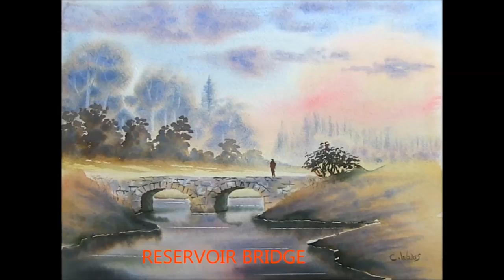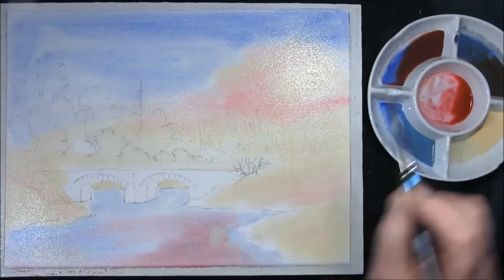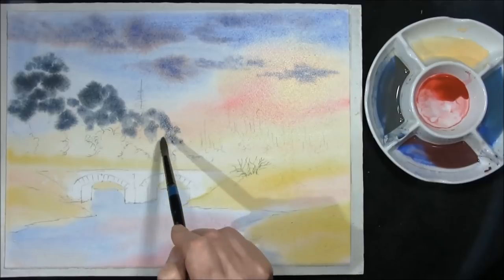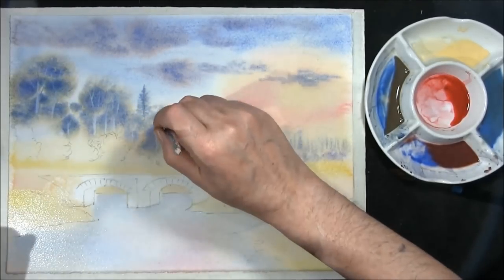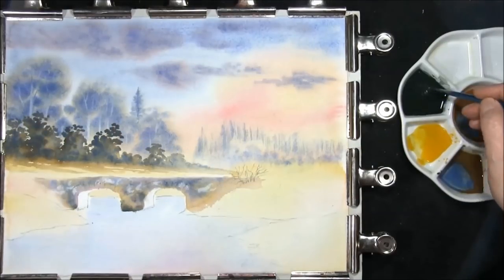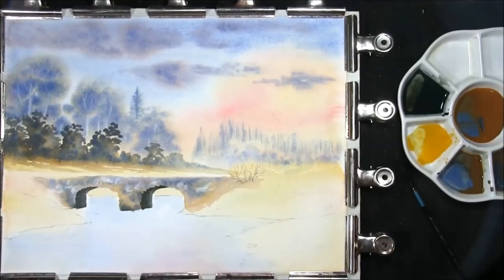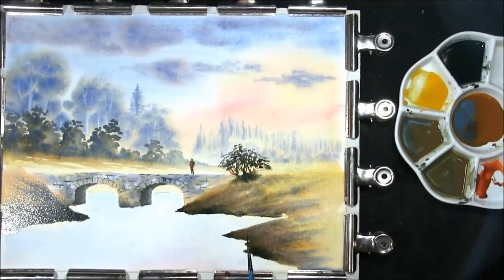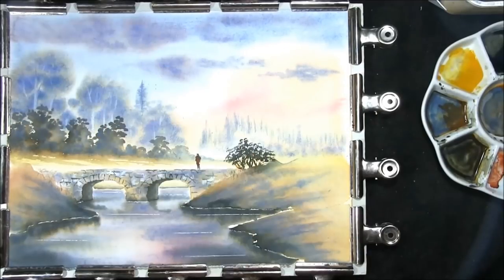HOW TO PAINT A STONE BRIDGE,MISTY TREES,SKY,CLOUDS,WATER AND REFLECTIONS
RESERVOIR BRIDGE..Watercolour demonstration using Turners Artist Quality Paints of how to paint realistic water  misty trees,a stone bridge with water and reflections.To purchase Turners paints see Link provided below.Photo image supplied by Rabbit Black,link below also to view original image